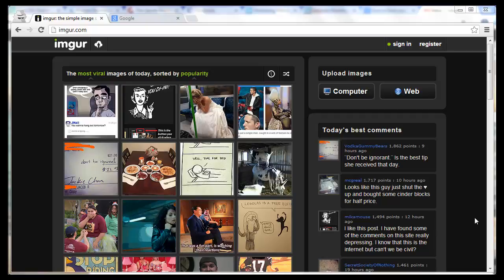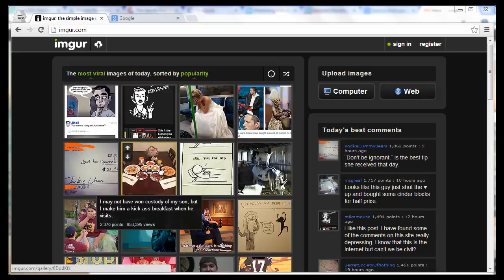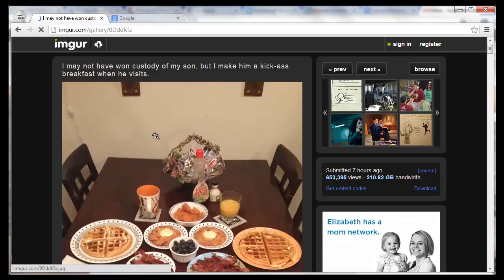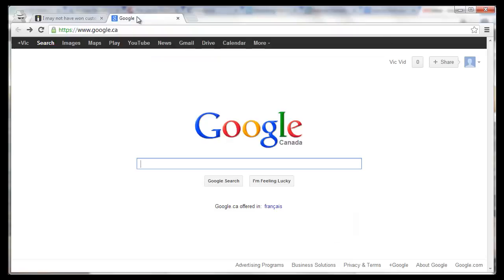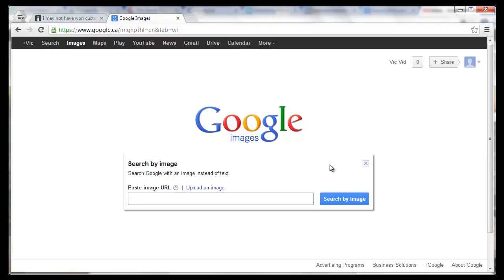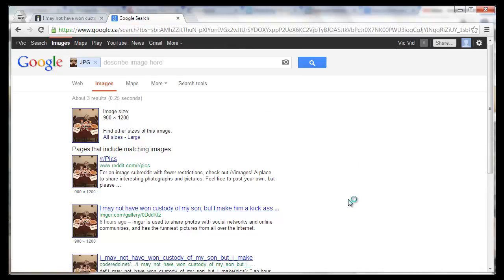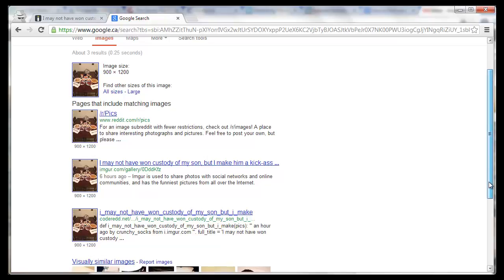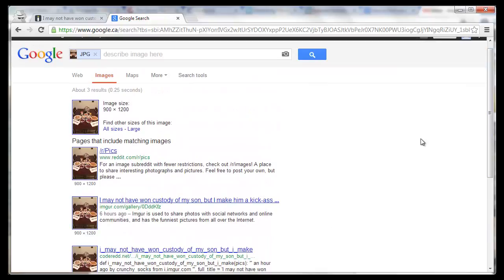How To Spot A Fake Picture | How To Find The Original Source Of Any Image ✅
How To Spot A Fake Picture | How To Find The Original Source Of Any Image / Picture / Photo

The quickest way to find the original source is by right-clicking on your image and selecting "Copy image URL."
Paste the image URL.
Click the camera icon.
Paste the URL again.
Click "Search for image."
This shows all the places the image has been linked.
You can now find the original image and at the bottom it shows "Visually similar images."
You can apply this for any image you find online.
You can now spot fake images.
That's how to find the original source of any image!